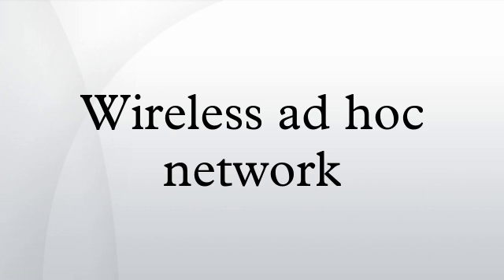Wireless ad hoc network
A wireless ad hoc network (WANET) is a decentralized type of wireless network. The network is ad hoc because it does not rely on a pre existing infrastructure, such as routers in wired networks or access points in managed (infrastructure) wireless networks. Instead, each node participates in routing by forwarding data for other nodes, so the determination of which nodes forward data is made dynamically on the basis of network connectivity. In addition to the classic routing, ad hoc networks can use flooding for forwarding data.
An ad hoc network typically refers to any set of networks where all devices have equal status on a network and are free to associate with any other ad hoc network device in link range. Ad hoc network often refers to a mode of operation of IEEE 802.11 wireless networks.